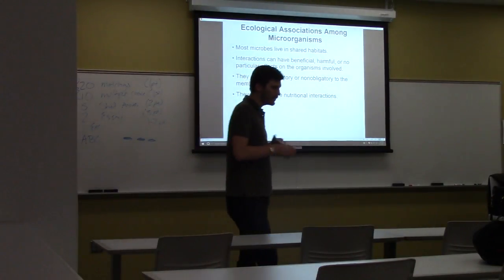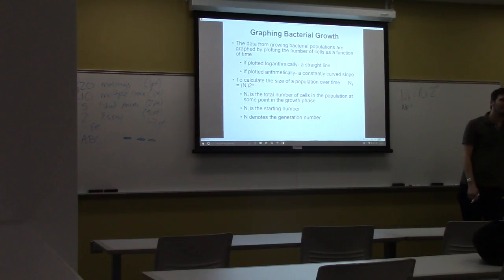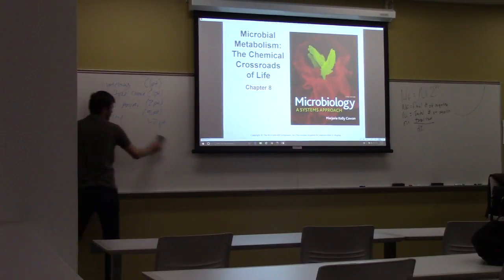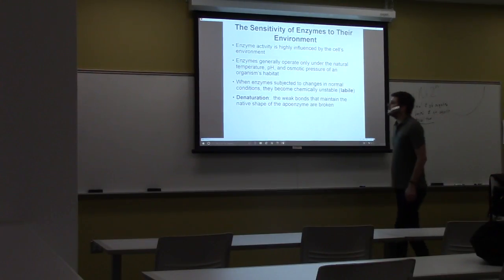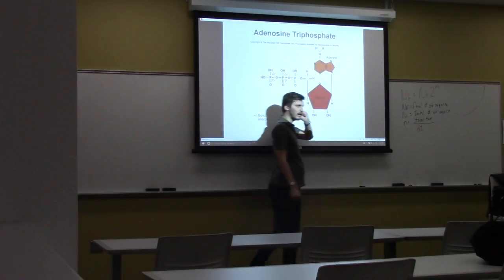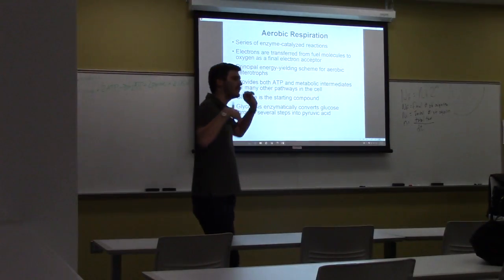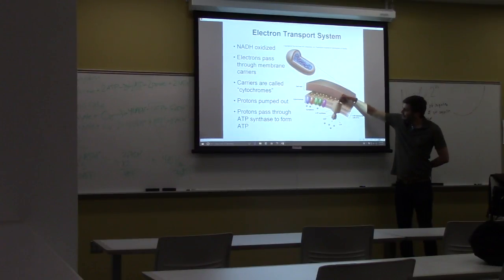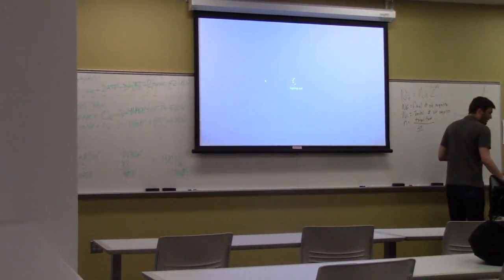2/23/17 - Microbiology Exam I - Review Video 2